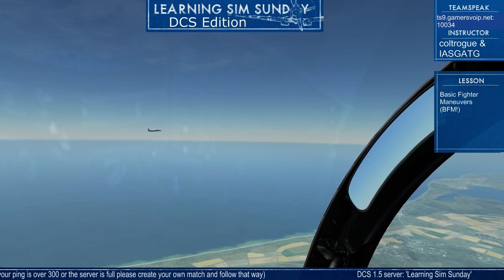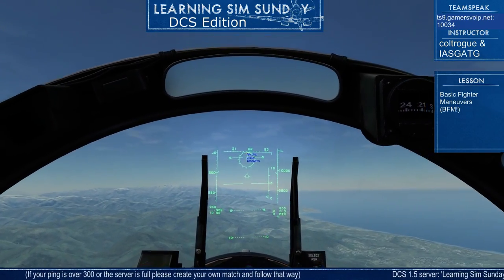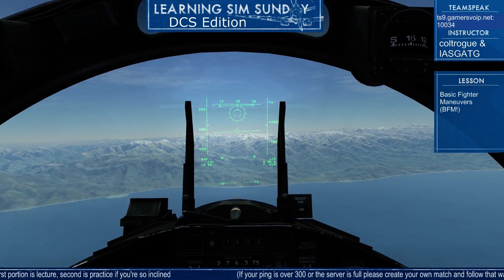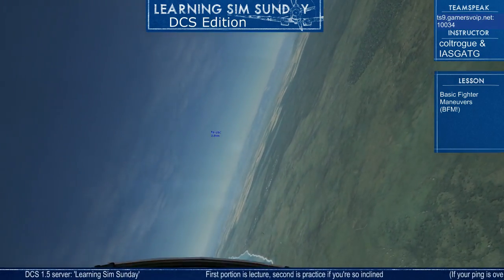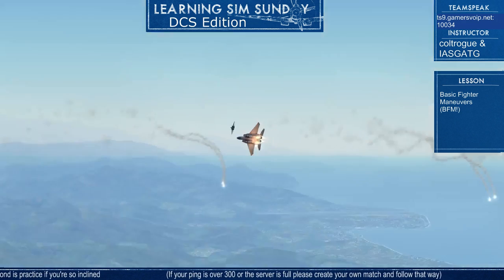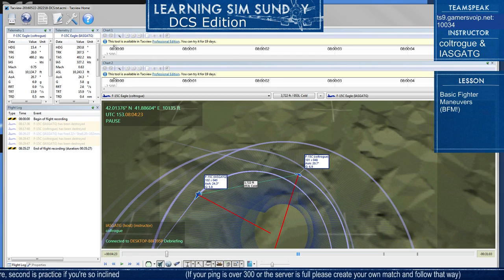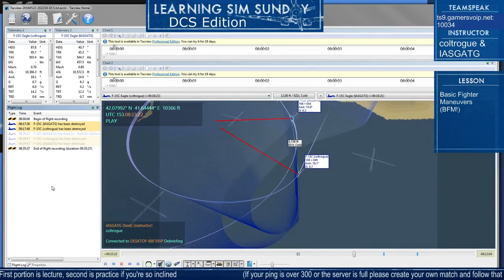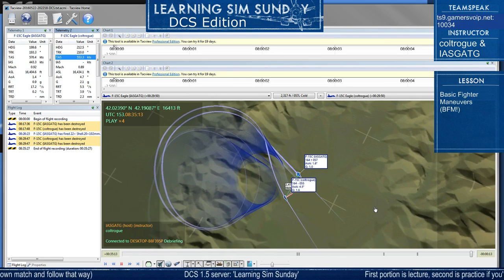Learning Sim Sunday (DCS Eagle edition) Presented by Hardcore Gaming | IASGATG instructing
IASGATG takes the reins, and teaches us how to wring some more out of our Eagles in a gun-fight.  The basic principles apply to any fighter, but the execution can differ wildly.  Always fight to your strengths, and enter the fight on your terms if you hope to win.